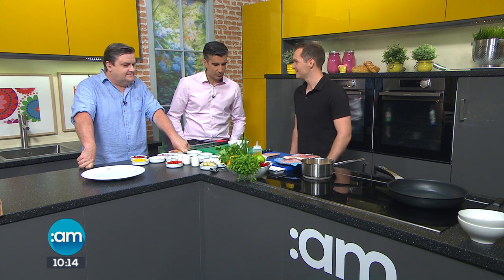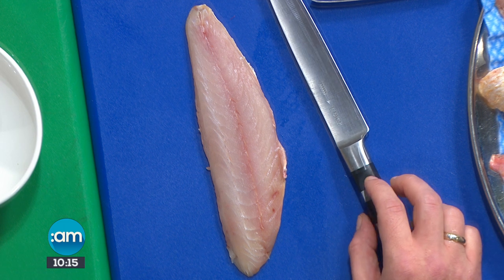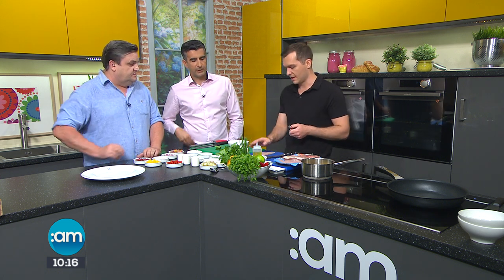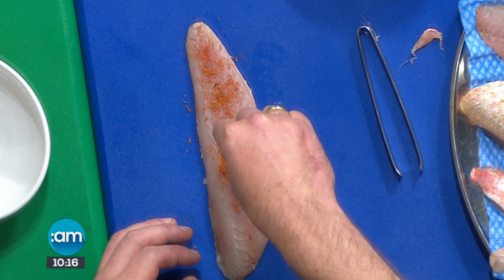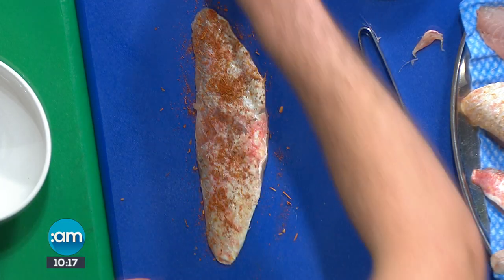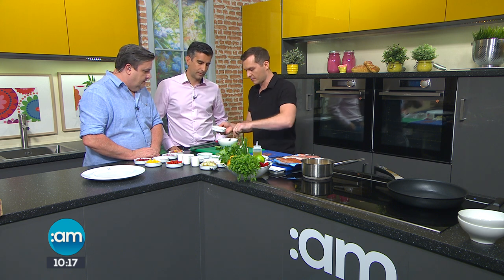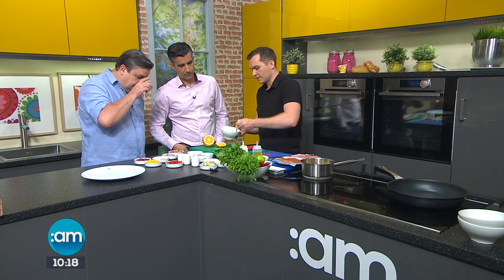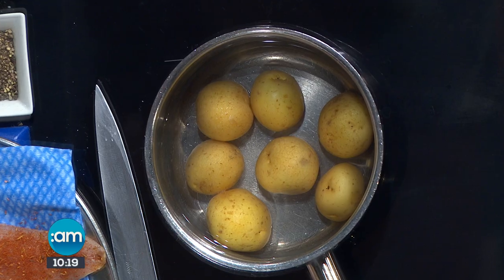RED MULLET 1